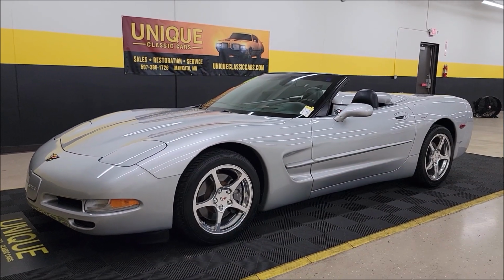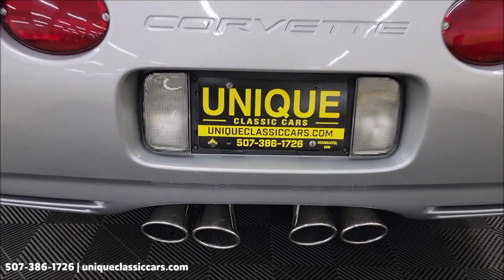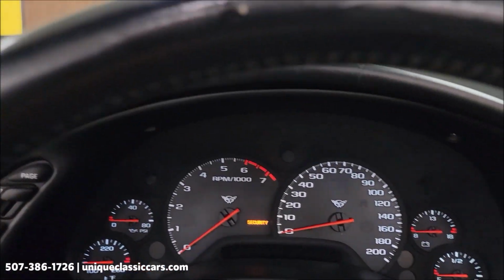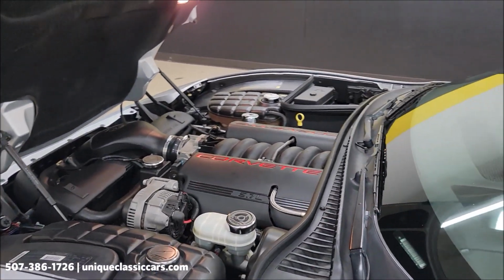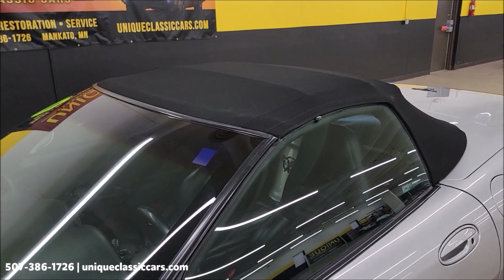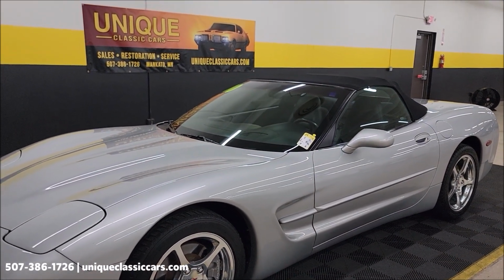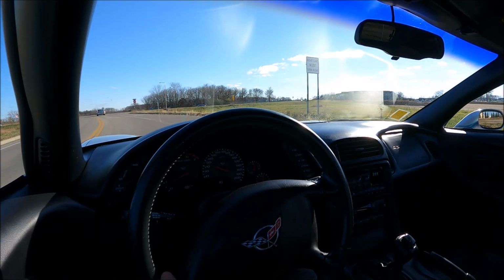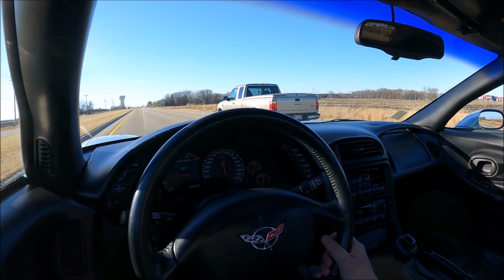2000 Chevrolet Corvette Convertible | For Sale $18,900